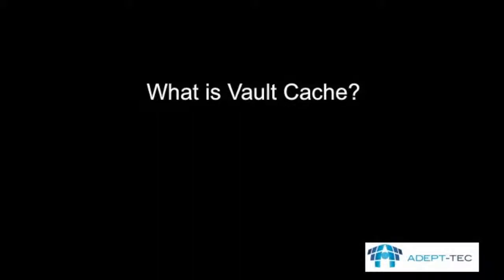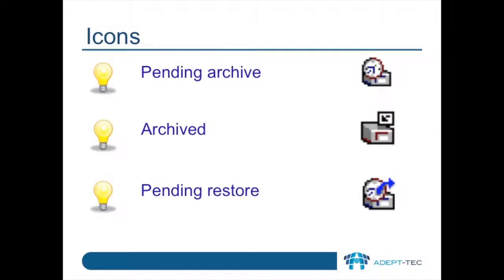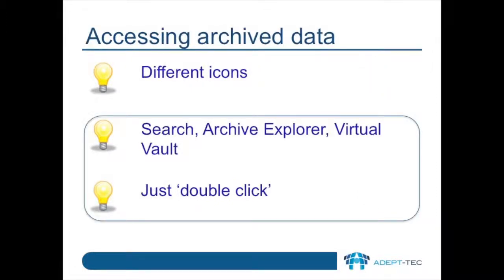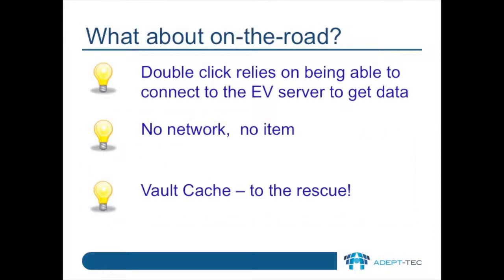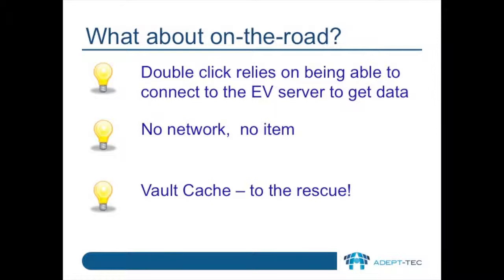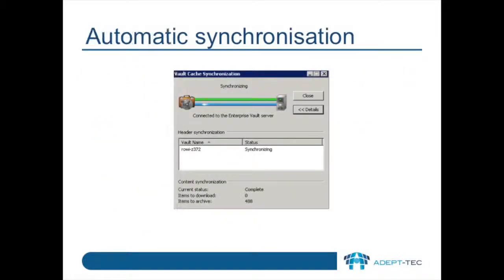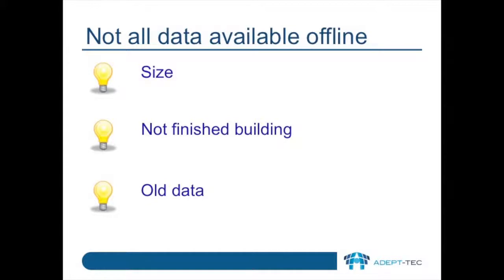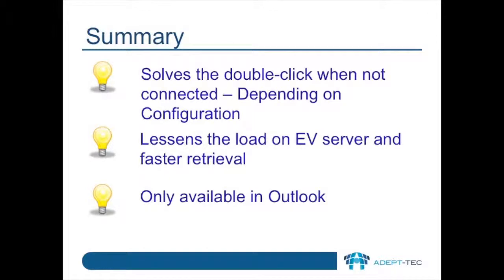What is Vault Cache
In this video we explain what Vault Cache is from an end-user perspective.